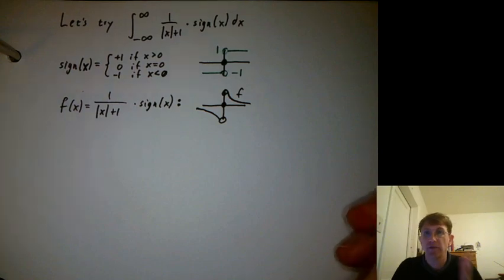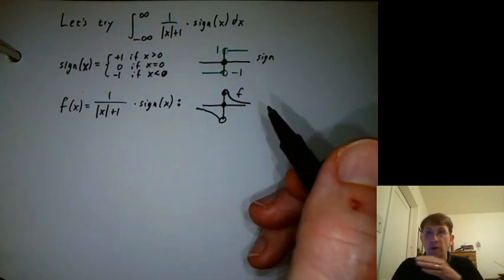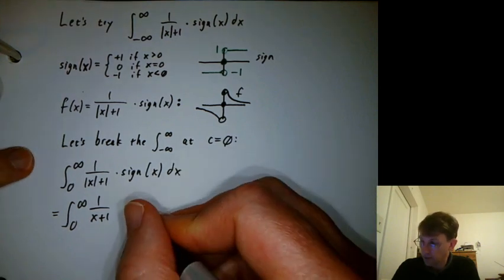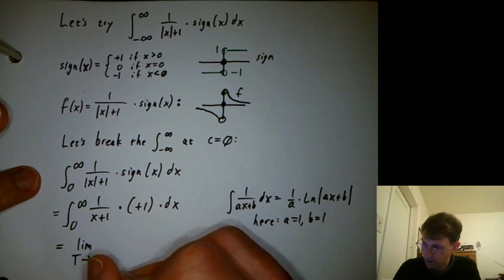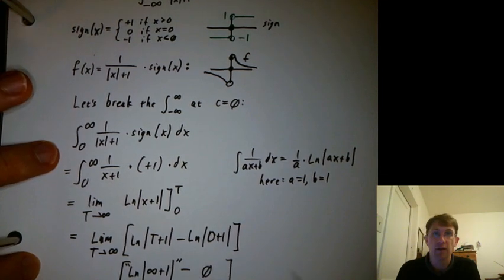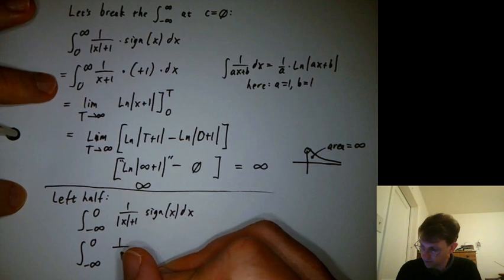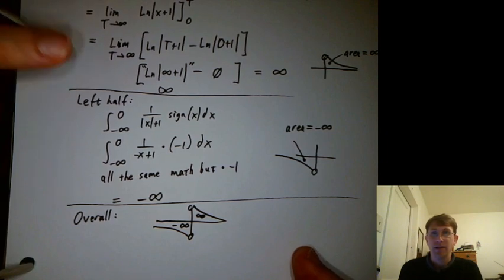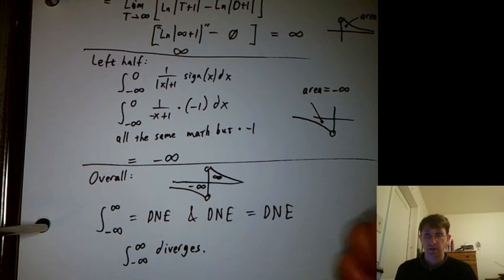math121 ch68f doubly infinite integral example 2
Another example of integrating from -infinity to +infinity.

If you think that the definition should be something like:
limit as T goes to infinity of the integral from -T to +T f(x) dx
(that is, symmetric around the origin instead of left-half and right-half), you're in luck! Someone has already explored that idea. It's called the Cauchy Principle Value. We won't have time for it in Calc 2 though.